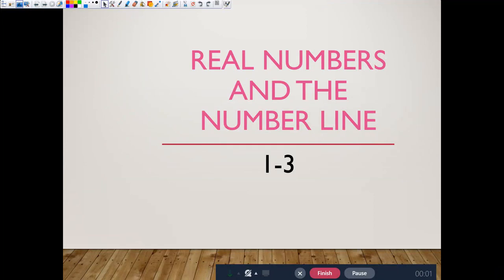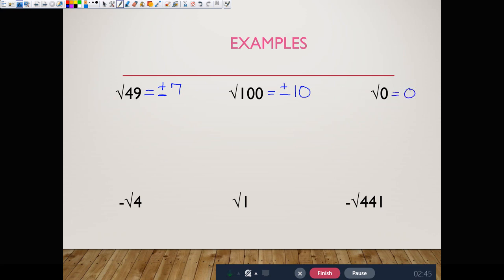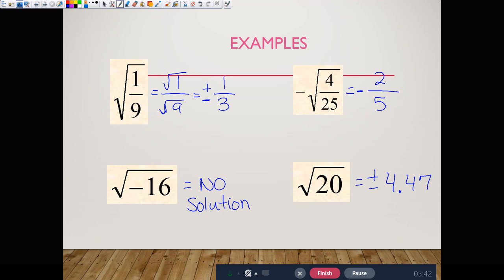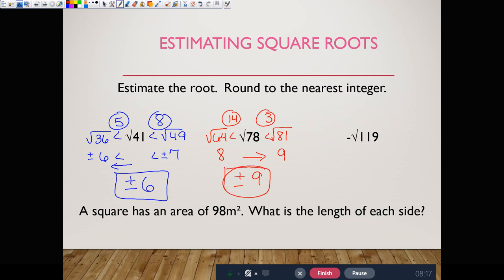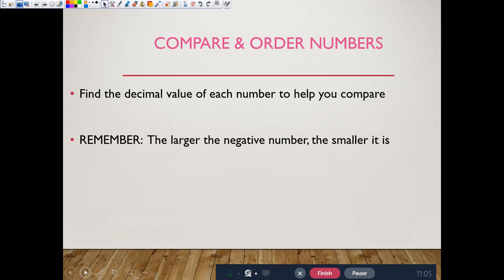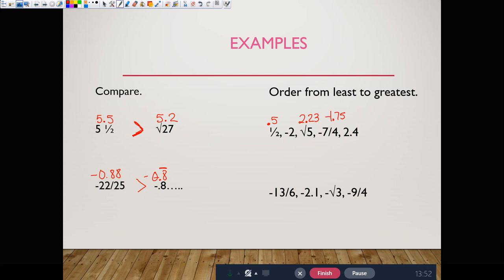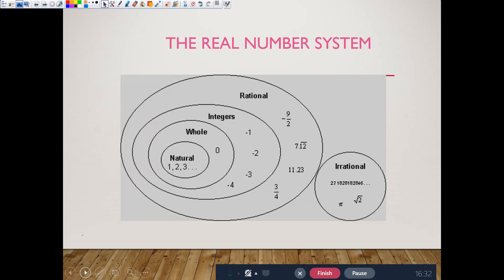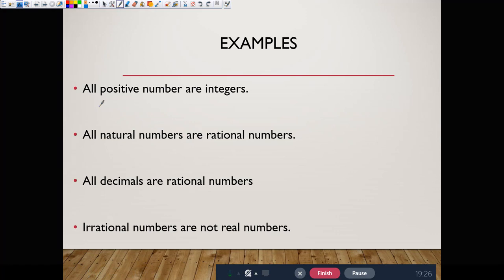Real Numbers and Number Line Video Notes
Finding square roots and classifying real numbers.